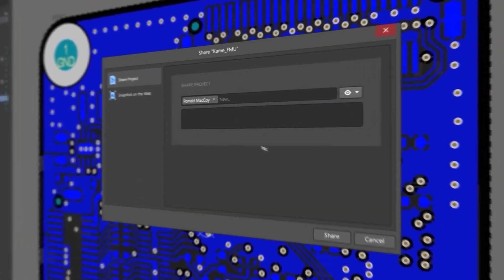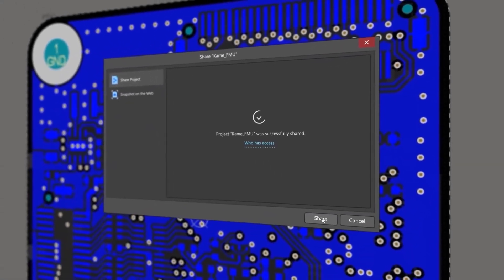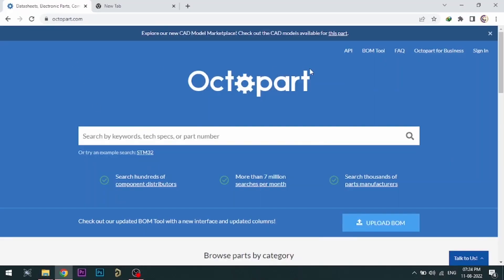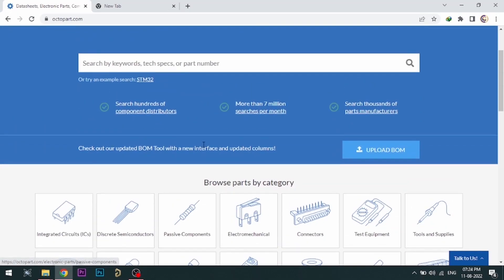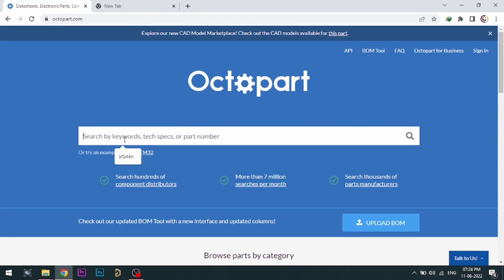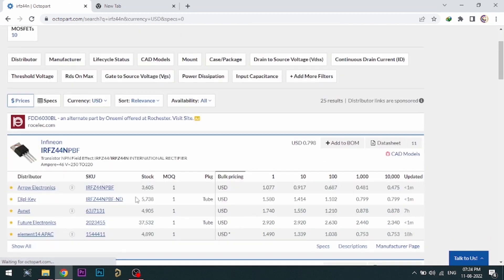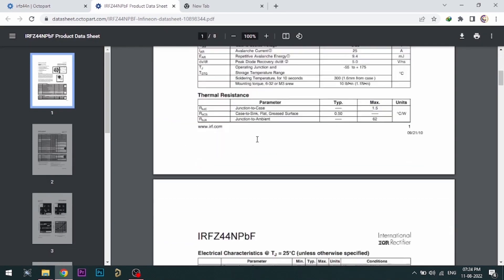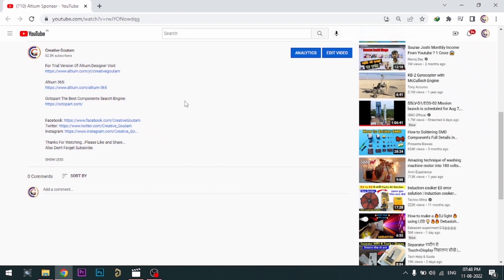1.8v to 220v LED Tester Circuit Using 555 Timer IC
1.8v(5mm,3mm Red LED) to 220v LED(MCPCB, DOB) Tester Circuit Using 555 Timer IC